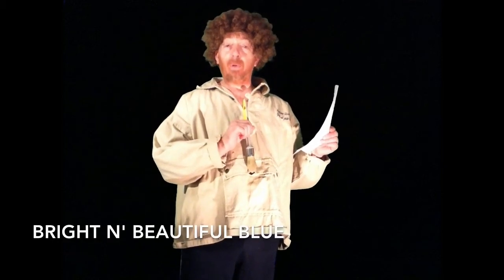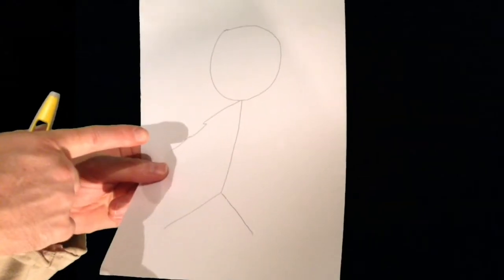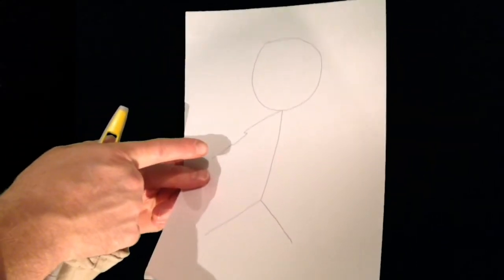Rob Boss: Painting's Pretty Good (Bob Ross PARODY)